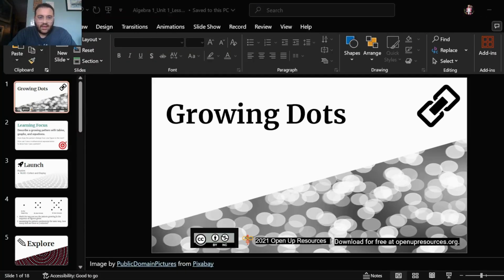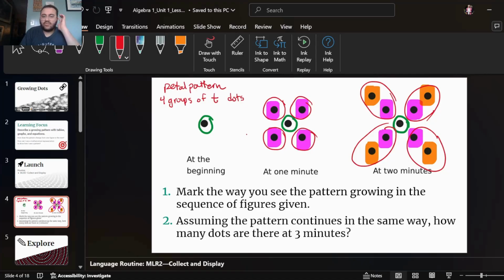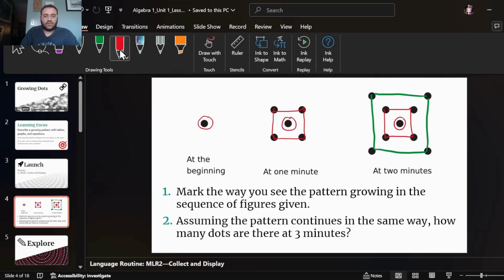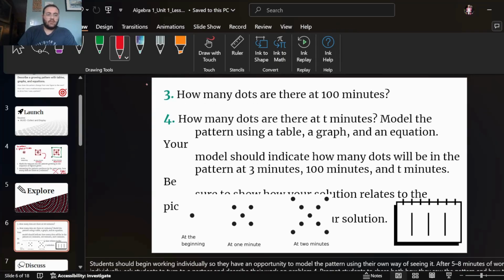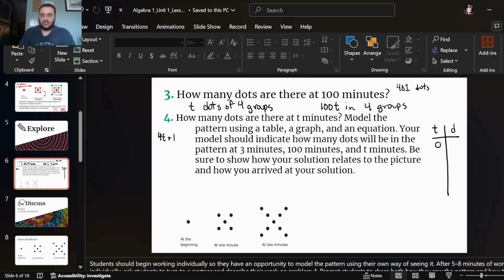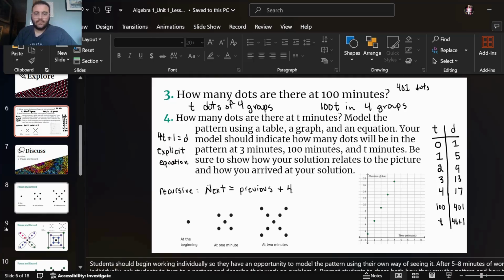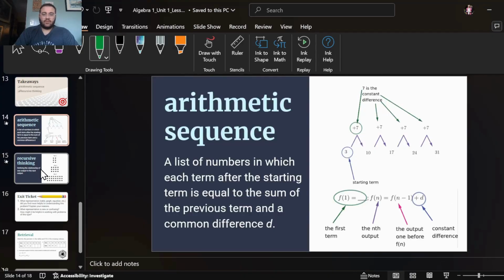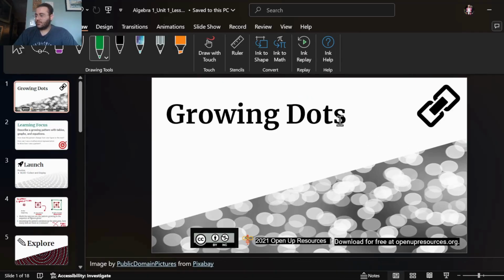Growing Dots OUR Algebra 1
I plan to continue! full transparency, the baby and wife were asleep so that's why I was whispering! lol

OUR Mathematics
Algebra 1
Unit 1 - Sequences
Lesson 2 - Growing Dots